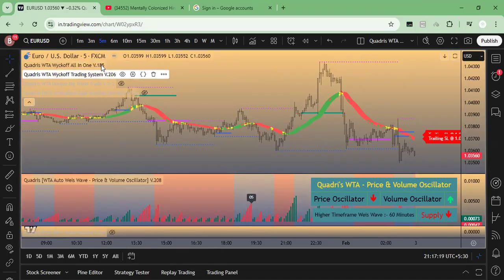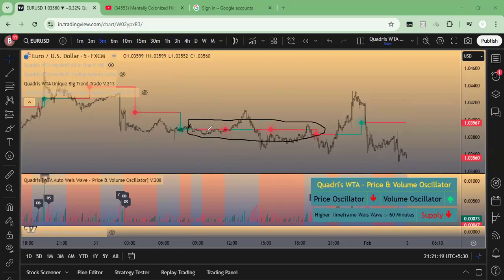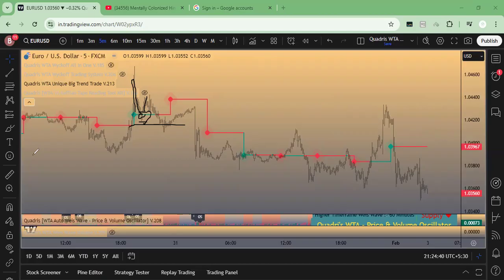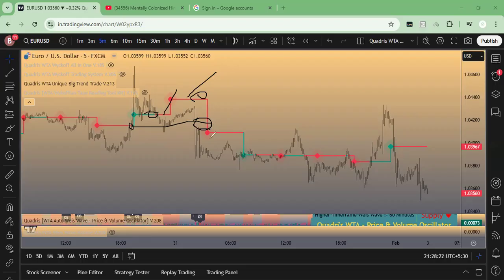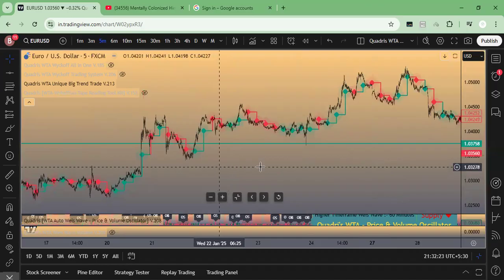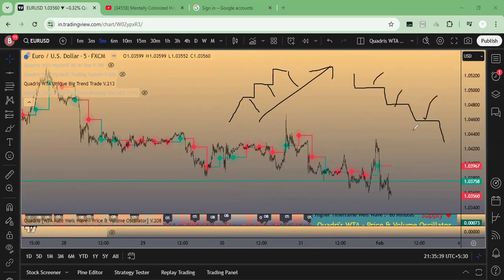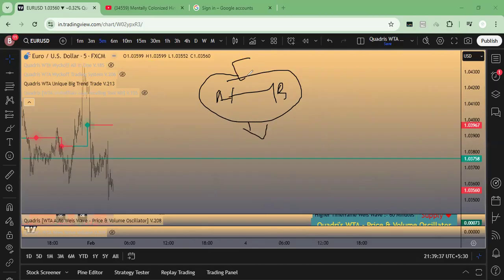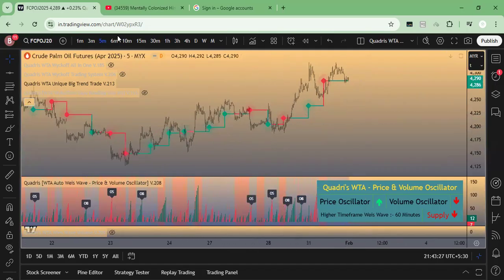[ English ] How To Trade With Quadris WTA Unique Big Trend Trade V.213 | EURUSD | XAUUSD | FCPO